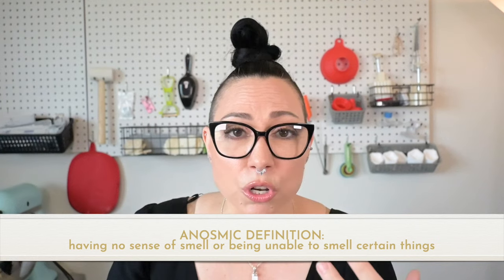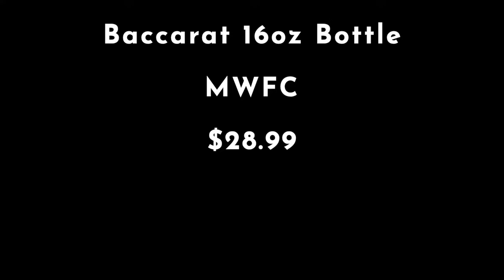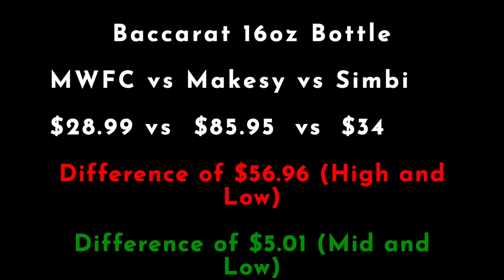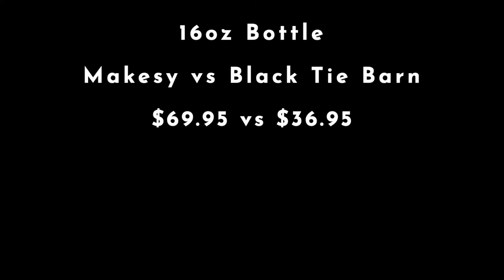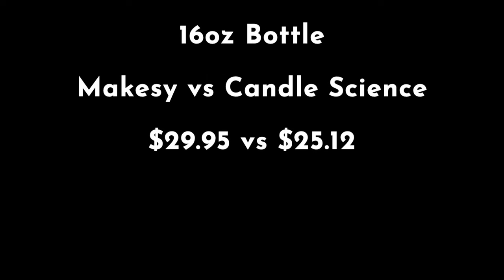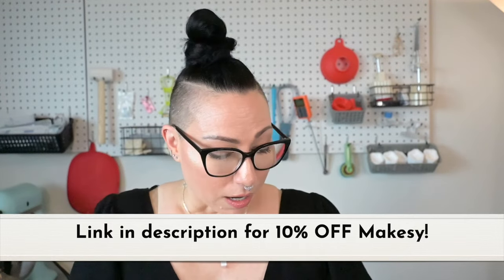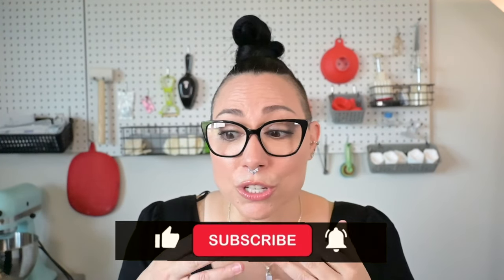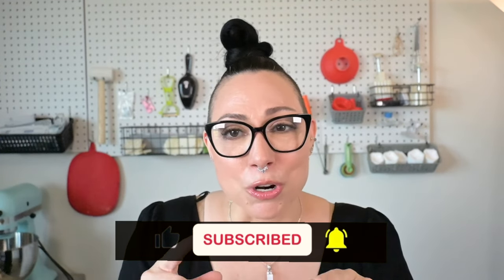Fragrance Oil Face-Off: ANOTHER Head-to-Head Showdown! (July 2024)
In today's video, I compare fragrance oils in a Head-to-Head challenge from two companies with similar scents. I'll also compare prices pound-for-pound to see which company offers better value for the money. Who will reign supreme?

Kerry xx

00:20 Baccarat
3:32 Price Comparison
4:30 Bibliotheque
6:36 Price Comparison
7:25 Dark Rose & Labdanum/The Rebel Rose
8:42 Price Comparison
9:24 Blue Ash/Fireside
11:22 Price Comparison
12:02 Citron & Peppercorn/Peppercorn Pomander (discontinued)
14:33 Black Amber Lavender
16:04 Price Comparison